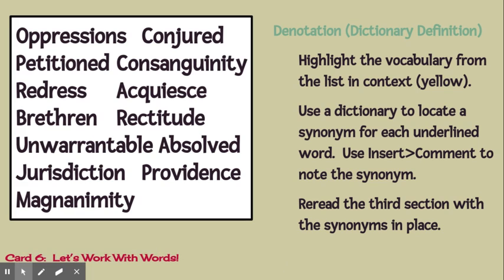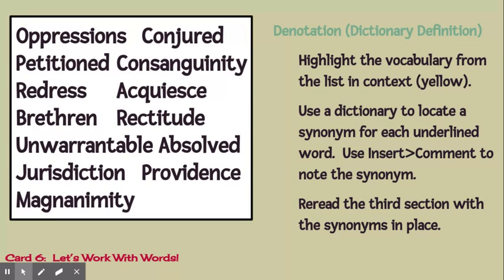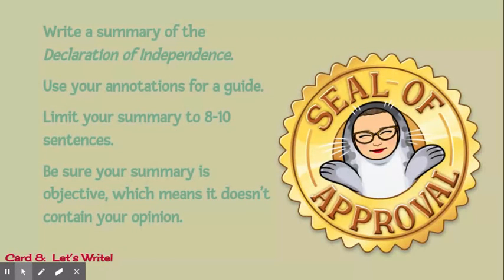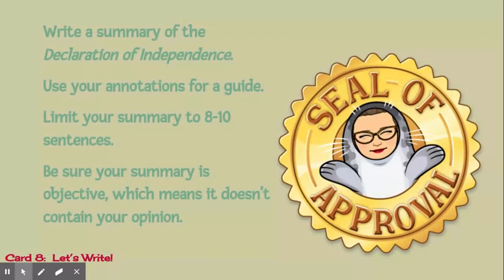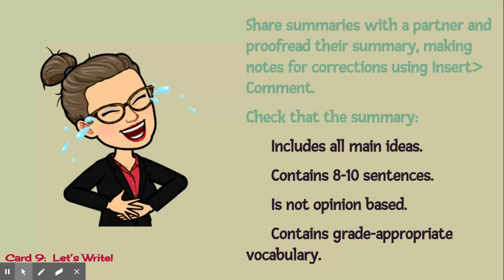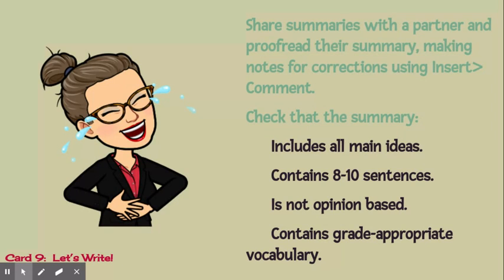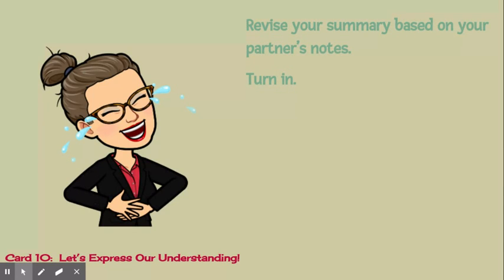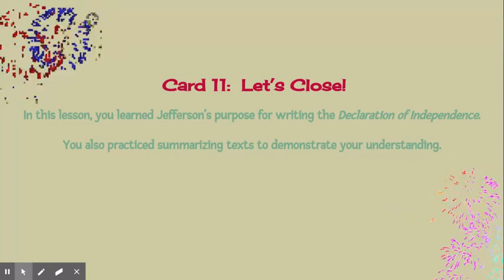HDM L3 Part 2